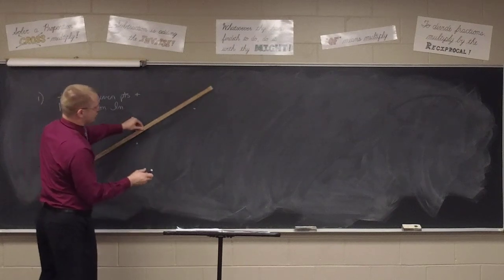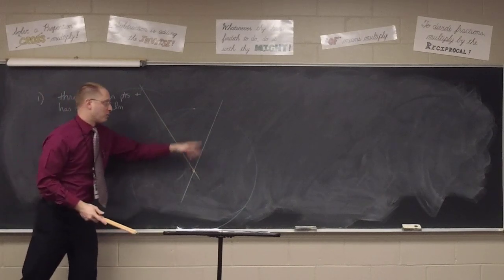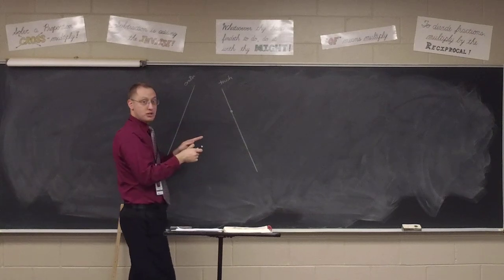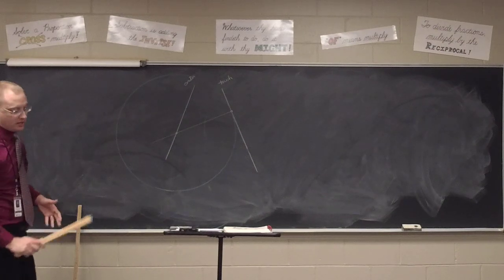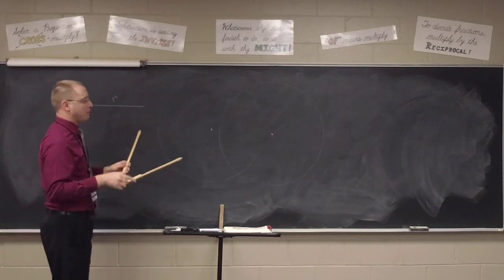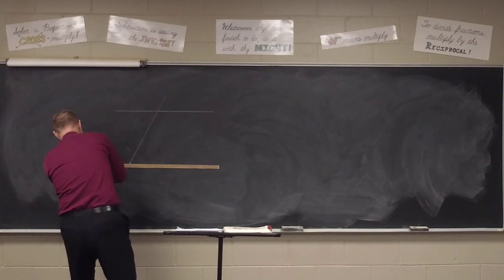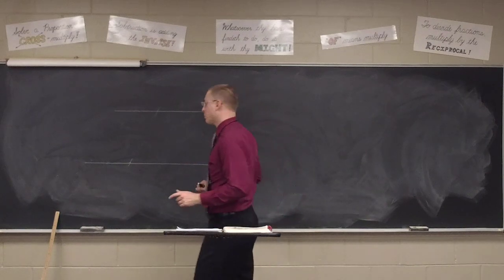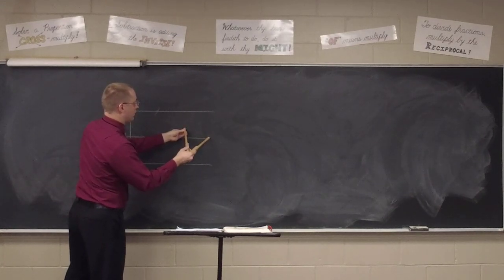Geometry Lesson 118 (part 2)